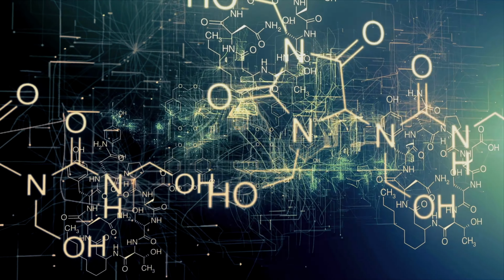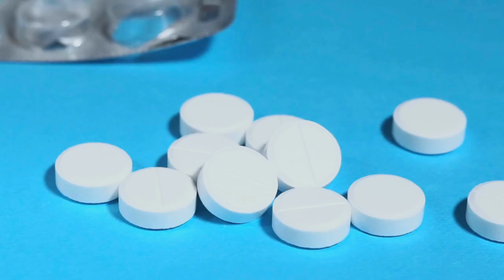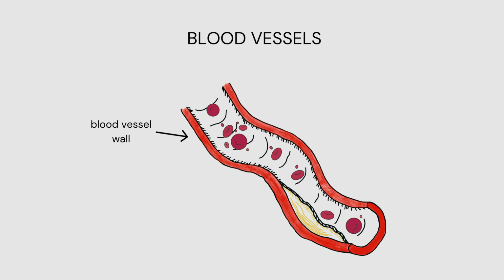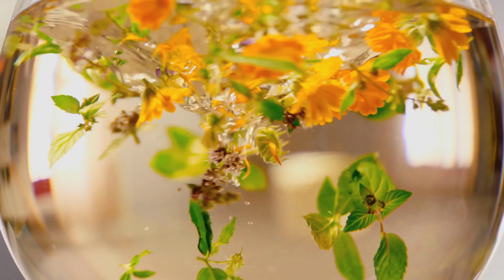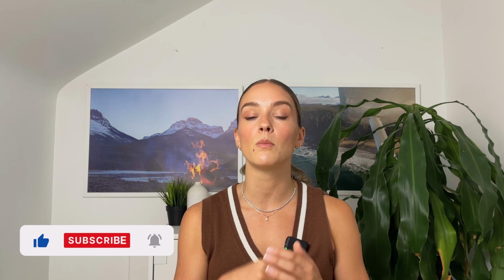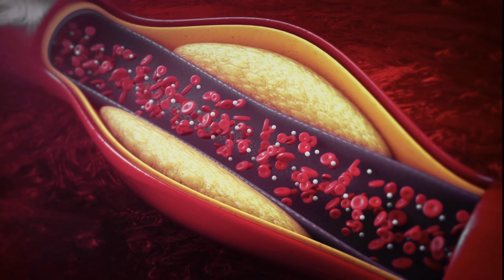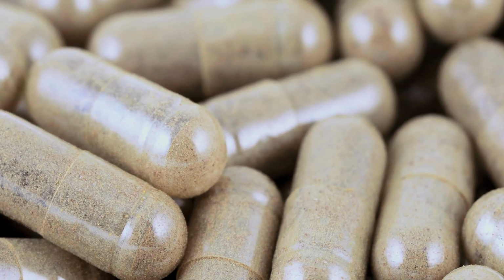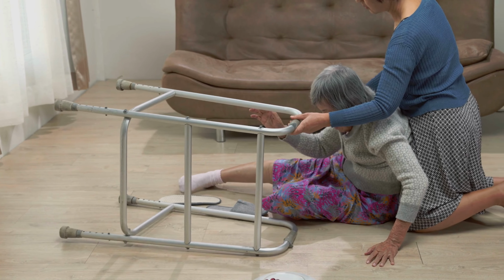My FAVORITE HERBAL MEDICINE for HEART DISEASE - A highlight on HAWTHORN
In today's episode, I am covering Hawthorn, one of the most popular herbal medicines for heart disease. I will dive into which cardiovascular conditions it can help, why it helps, and how to take it properly.

Timestamp
00:00 - Intro
02:00 - The beneficial compounds within Hawthorn
06:55 - The use of Hawthorn for atherosclerosis (plaque inside our blood vessels).
09:17 - The use of Hawthorn for congestive heart failure.
10:53 - The use of Hawthorn for hypertension (high blood pressure).
12:28 - Potential other uses for Hawthorn.
13:30 - How to use this herb. For example, in what form do you take it as medicine?
16:58 - Who shouldn't take Hawthorn?